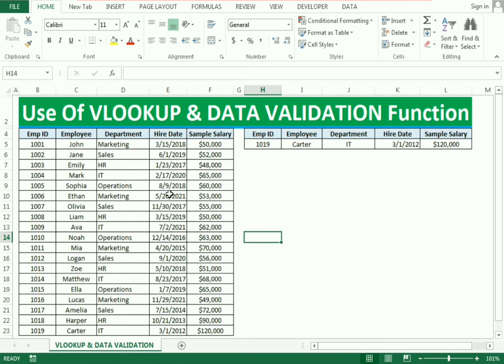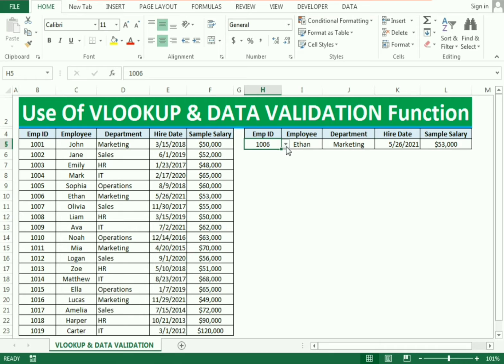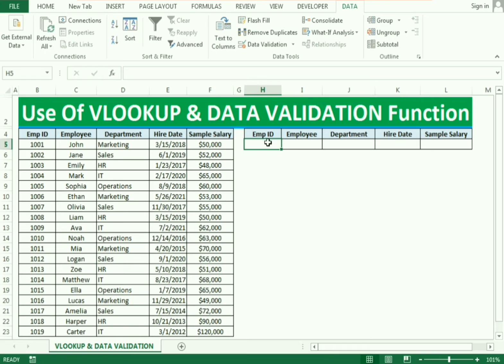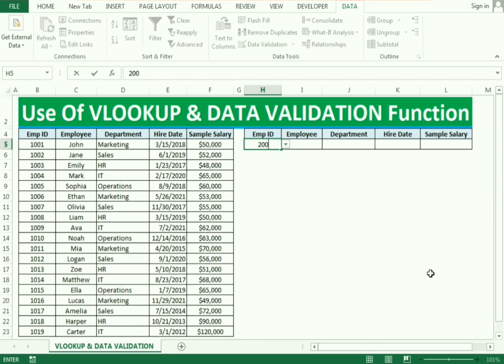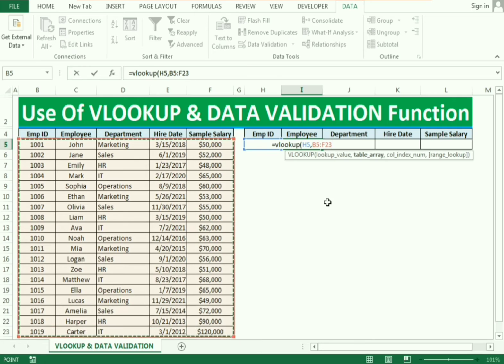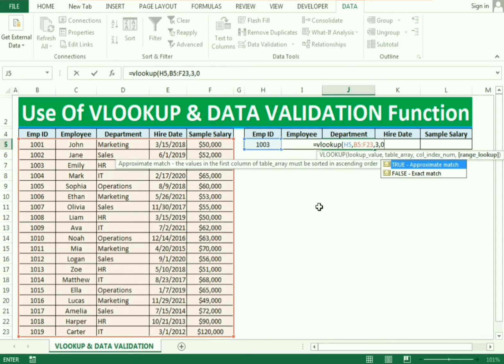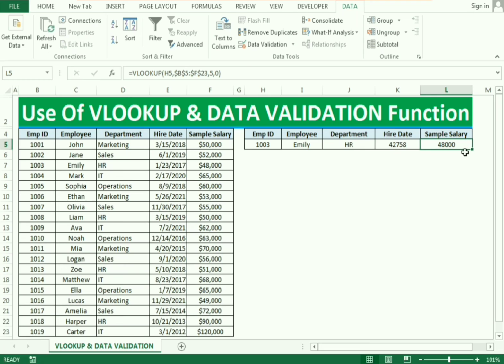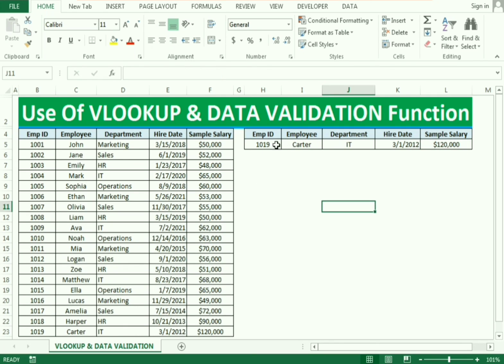Use Of VLOOKUP & DATA VALIDATION Function In Excel | VLOOKUP Vs Data Validation In Excel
Unlock the full potential of Excel with the perfect combination of VLOOKUP and Data Validation functions! 🚀 In this tutorial, we dive deep into how to seamlessly integrate these two powerful features to create dynamic and error-proof spreadsheets.

VLOOKUP allows you to quickly search and retrieve data from a table, while Data Validation ensures that only valid entries are allowed in a specified range. By combining these functions, you can streamline your data entry process and minimize errors, saving you time and effort.

Don't miss out on mastering these essential Excel functions – watch now and take your Excel skills to the next level!
Follow along as we walk you through the process step by step.

Timestamps:
0:00 Introduction
1:46 How To Use DATA Validation
2:50 Use of VLOOKUP Function
3:49 Reuse VLOOKUP Formula
5:00 Use Format Painter
5:29 Test VLOOKUP & Data Validation Function